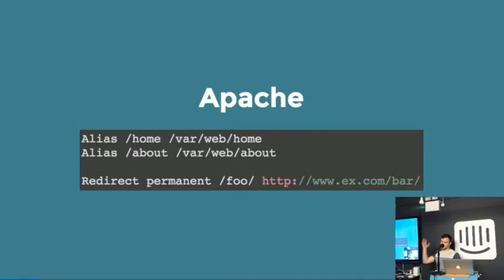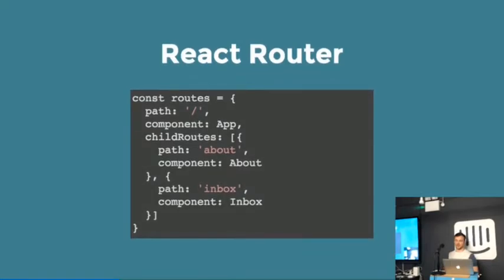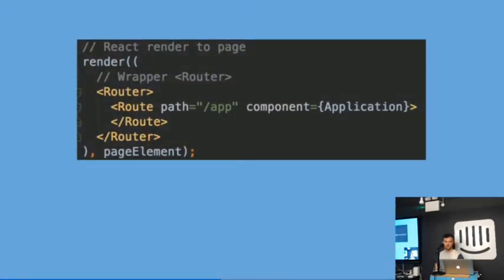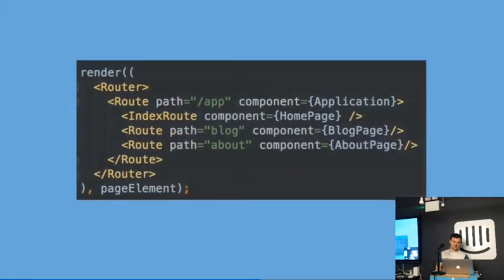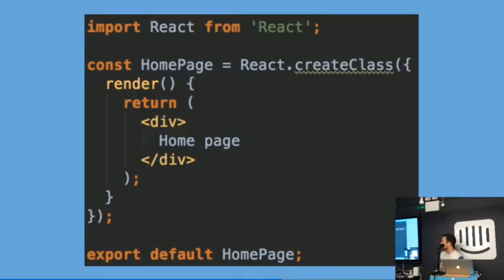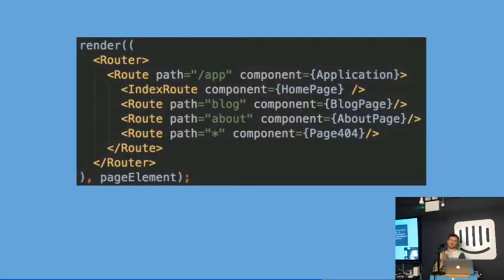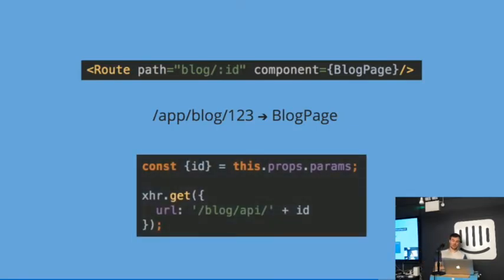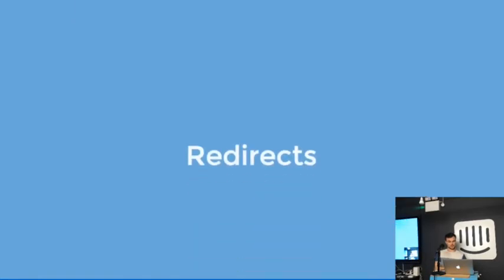React Router - Rob Campion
Rob Campion HubSpot, gives us an overview of using React Router in your React apps.

Recorded at Intercom, Dublin, Ireland